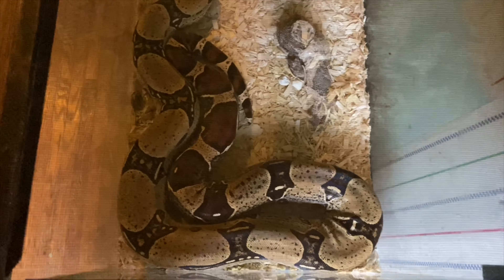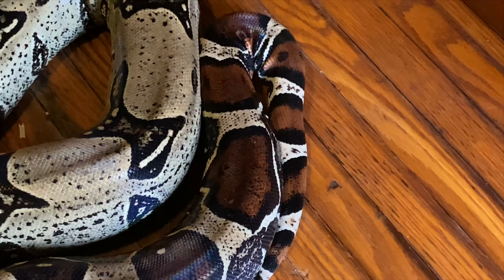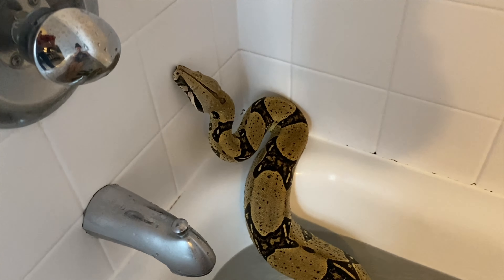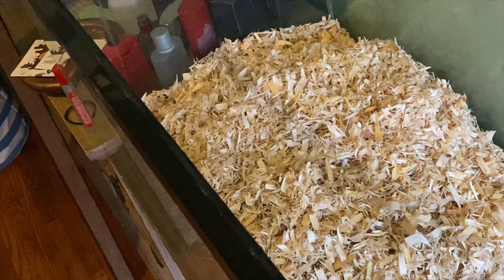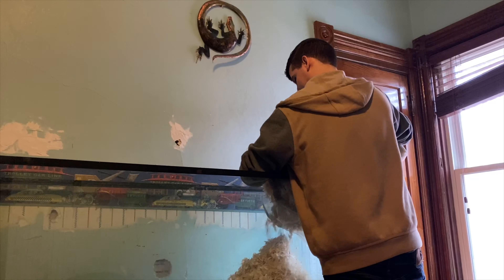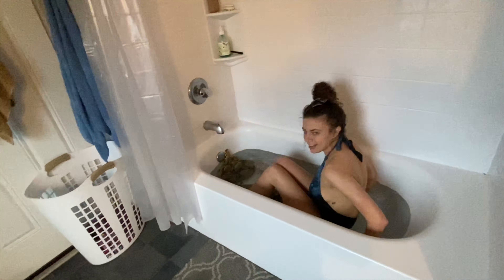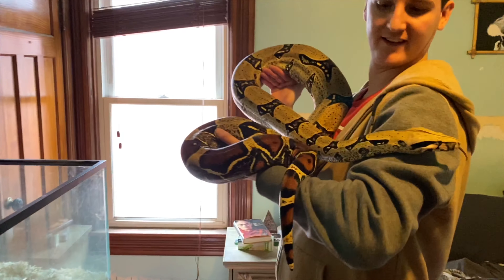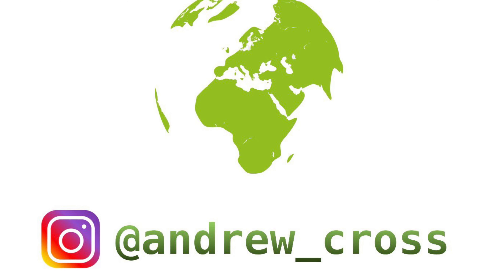Giving My 8ft Peruvian Red Tail Boa A Bath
Giving my snake - Sephora - a nice bath while I clean her tank. I have another snake - Athena - who might make an appearance in a video sometime soon! Let me know if you want to see her 🐍